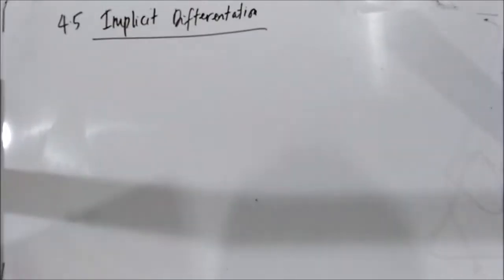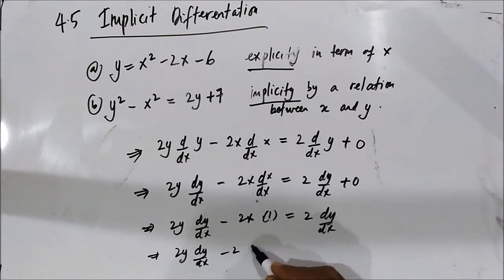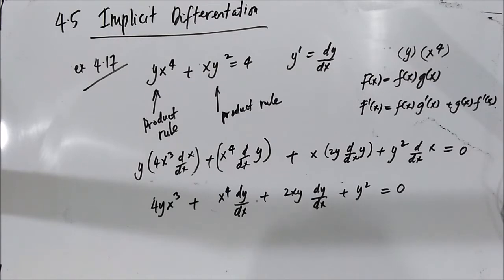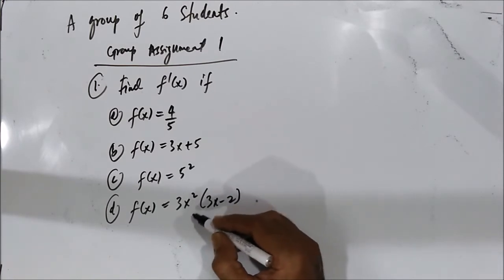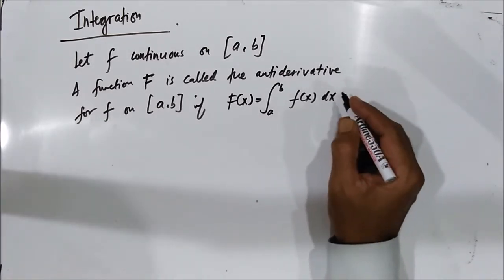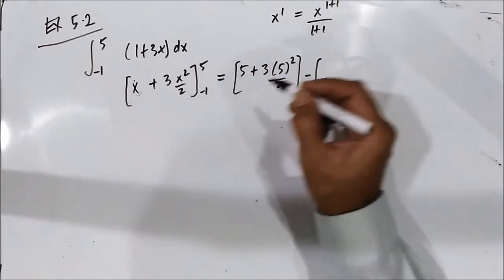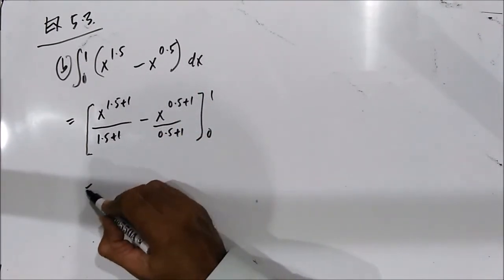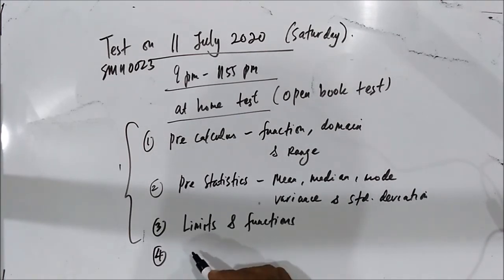SMU0023 [IMPLICIT DIFFERENTIATION]